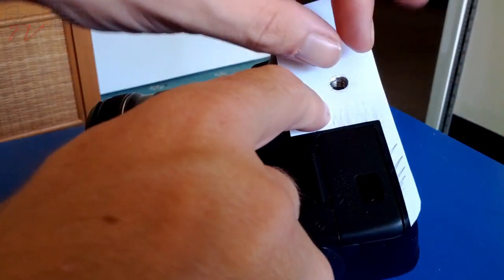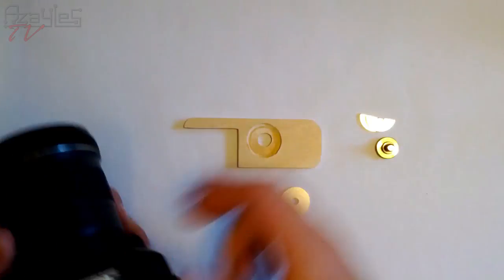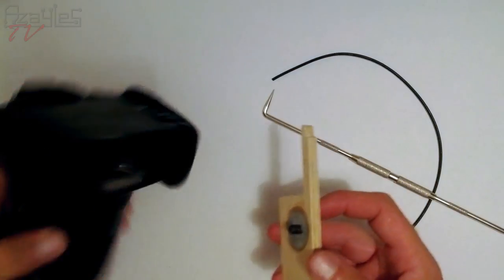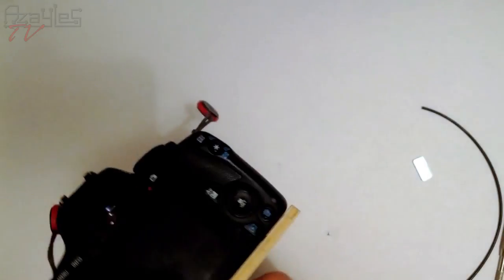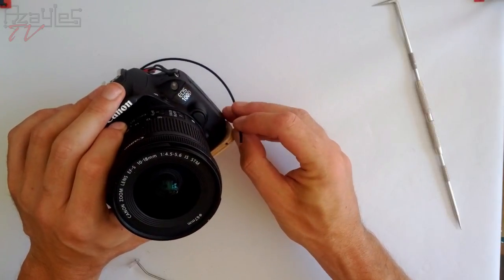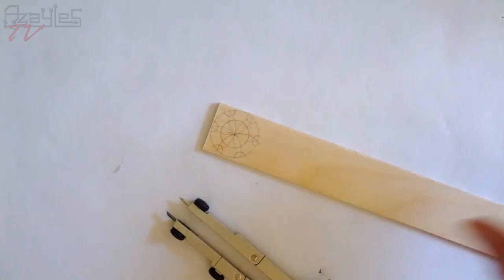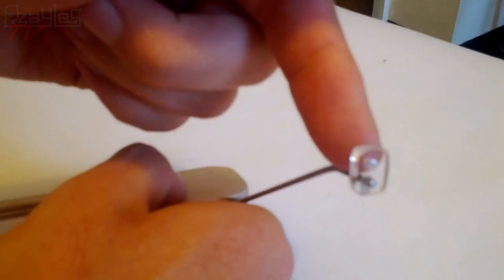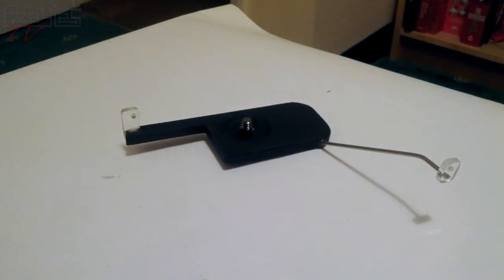Fibre Optic Camera Record Light Extension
In this week's video I use a length of fibre optic cable to extend the video recording light from the back of my camera round to the front.

Run -
Ethan Meixsell